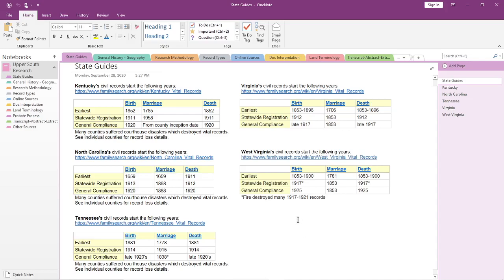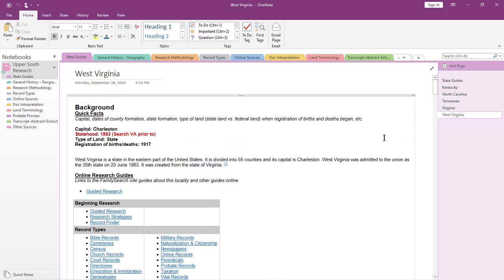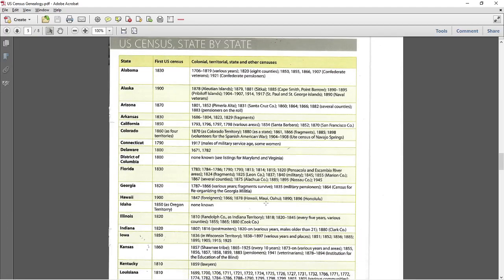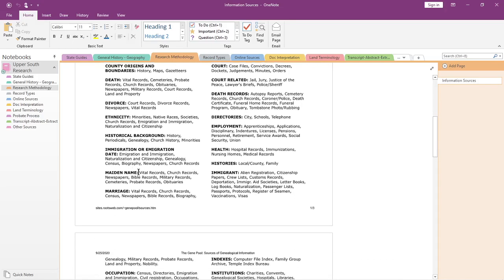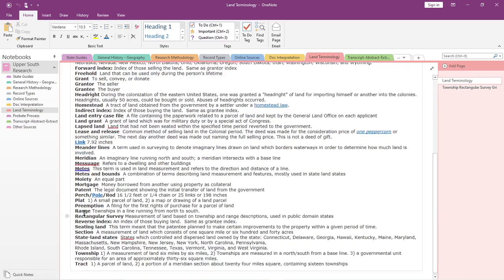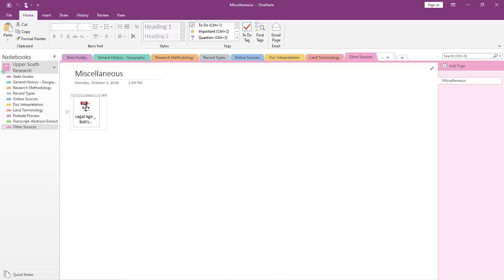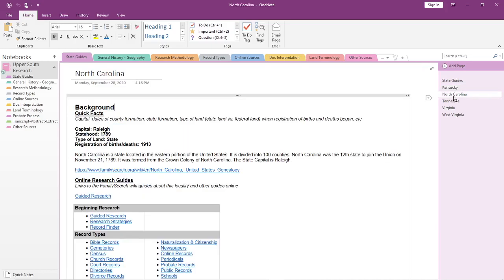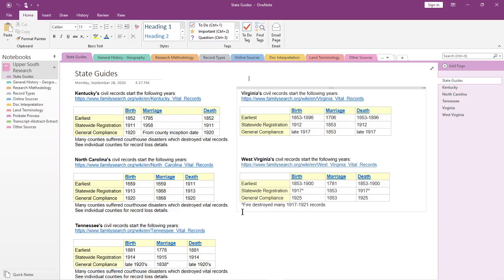Reference Guide in OneNote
This is how I set up my Reference Guide in OneNote.